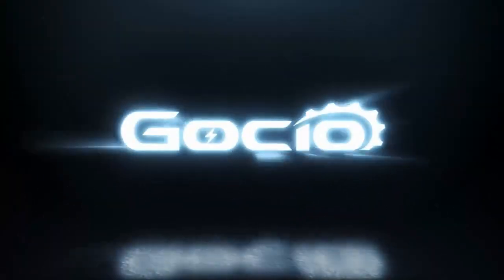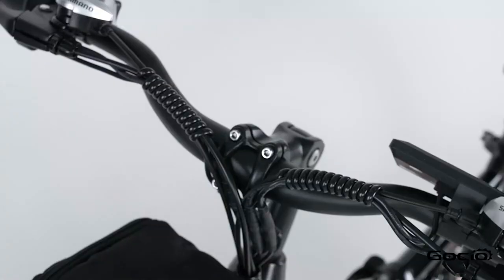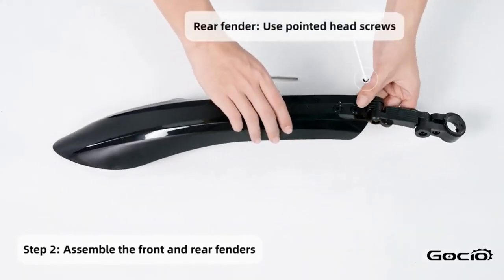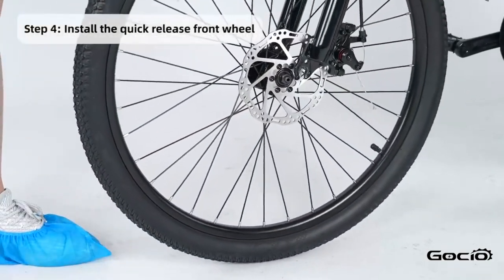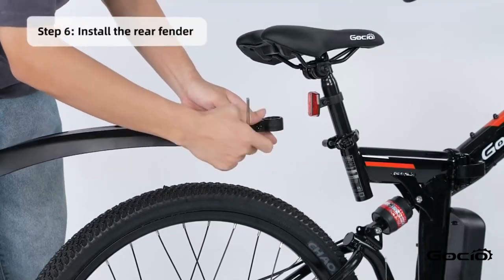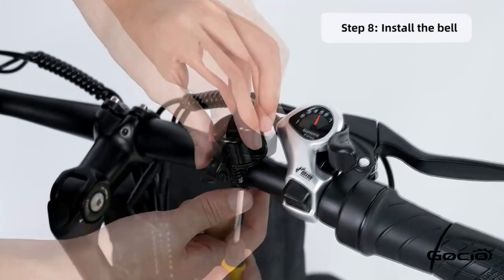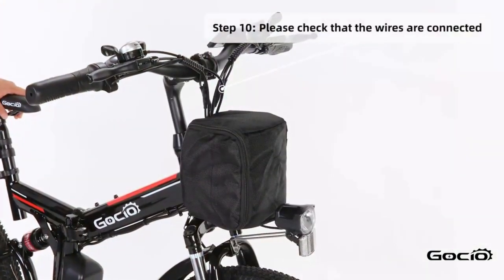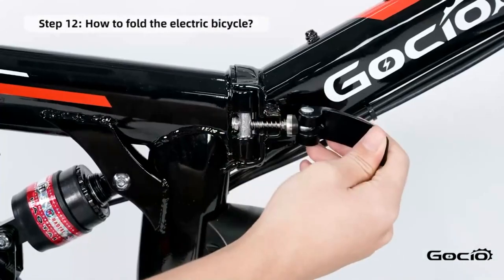GOCIO eBike setup video tutorial